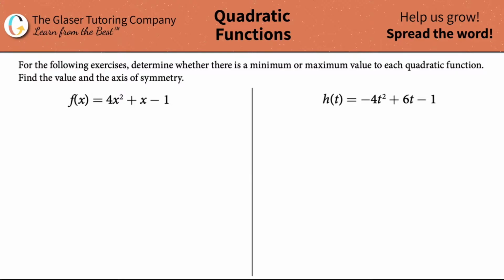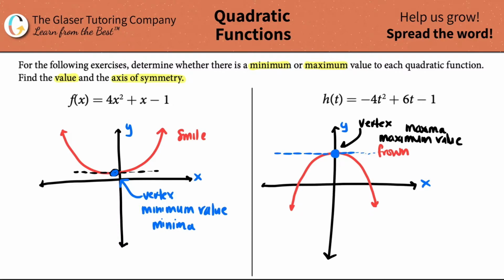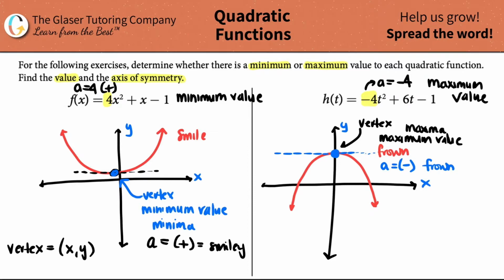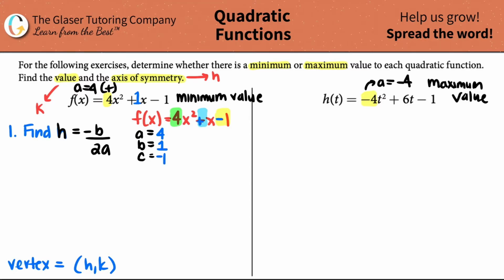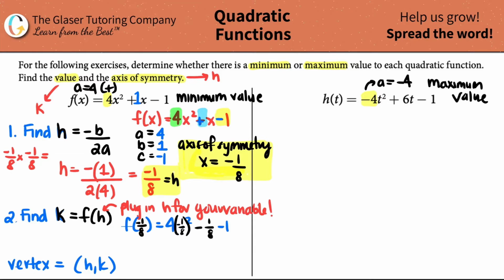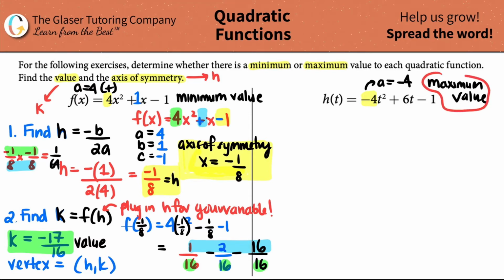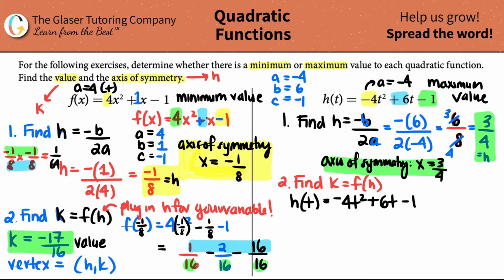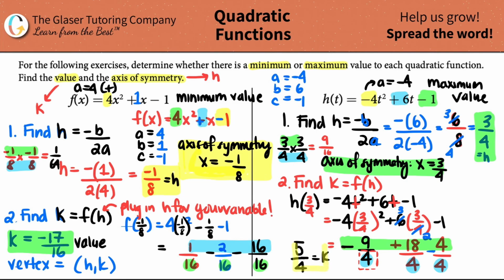How to Find the Min/Max Value and Axis of Symmetry of a Quadratic Function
For the following exercises, determine whether there is a minimum or maximum value to each quadratic function. Find the value and the axis of symmetry.
f(x) = 4x + x − 1
h(t) = −4t + 6t − 1